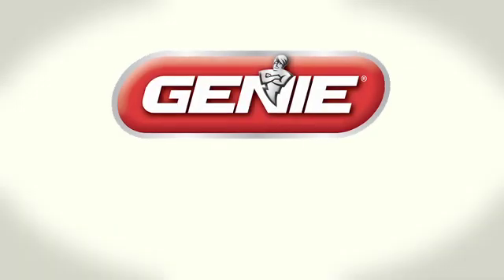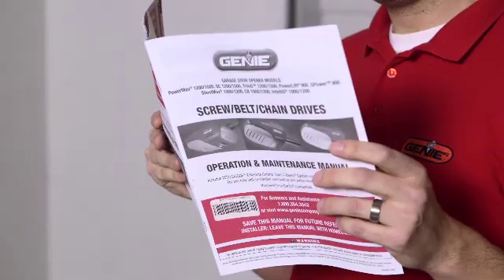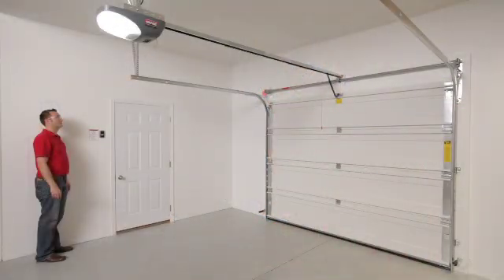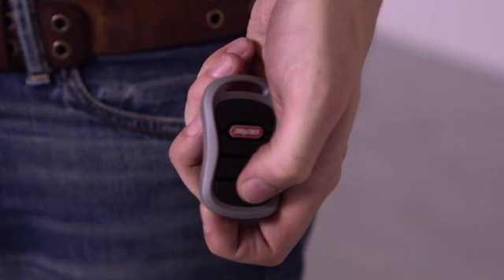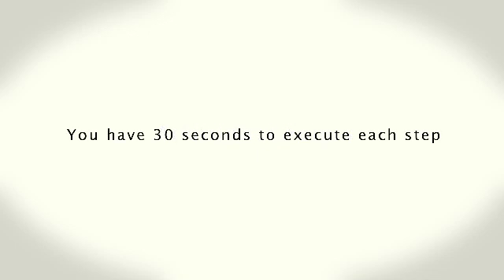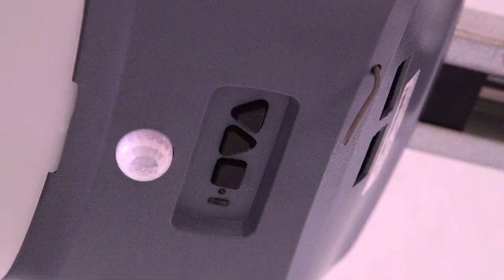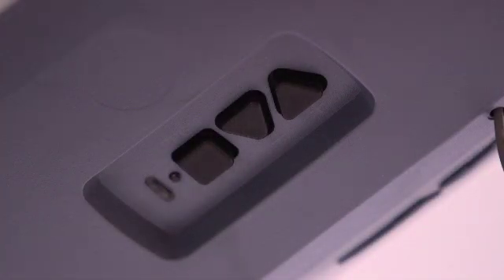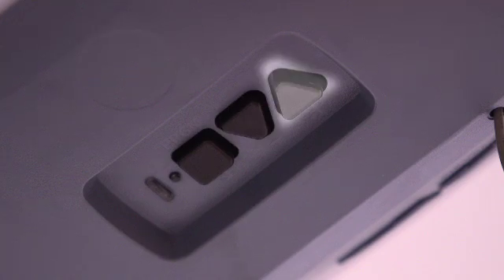Installing Genie Direct Drive Screw Opener (Part 13)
Part 13: Introduction to travel limits & force control programming